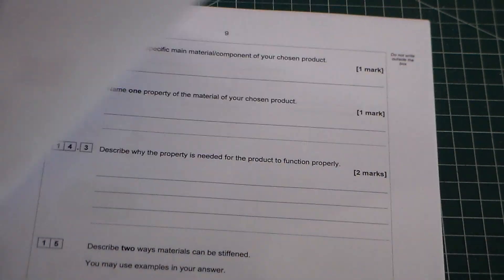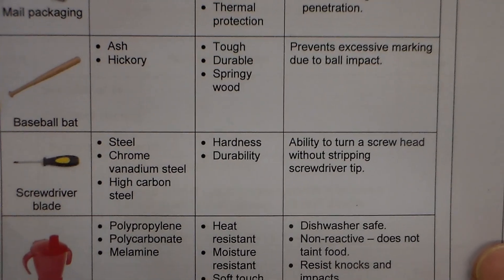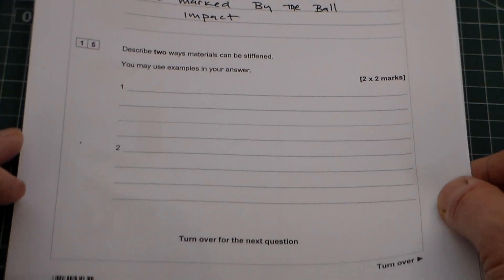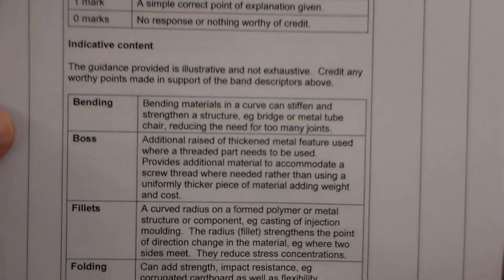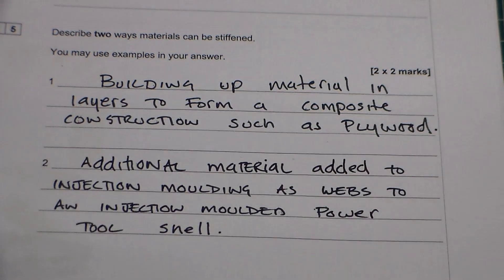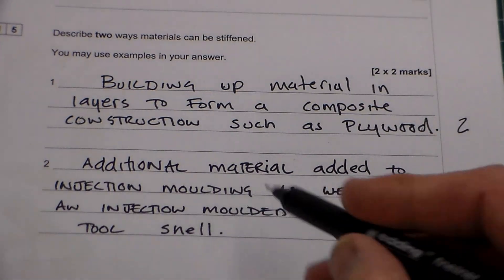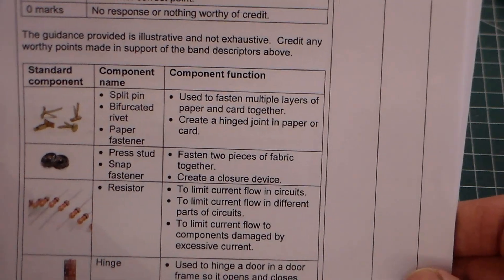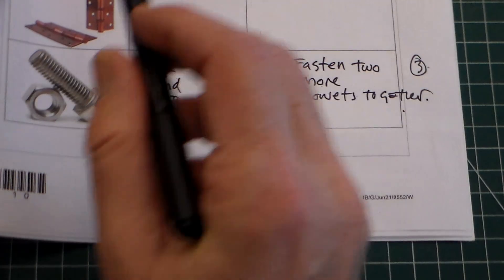Exam walkthrough GCSE Design and Technology - Section B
Here's another GCSE Design and Technology exam paper  walkthrough, this is section B  of an AQA paper. Section B covers what the exam board describes as the " Specialist technical principles" this section is allocated 30 marks of the total 100 marks for the paper. all of the major exam boards are broadly similar with this content and a two hour exam worth 100 marks.
Content is described as several short answer questions (2–5 marks) and one extended response to assess a more in depth knowledge of technical principles.